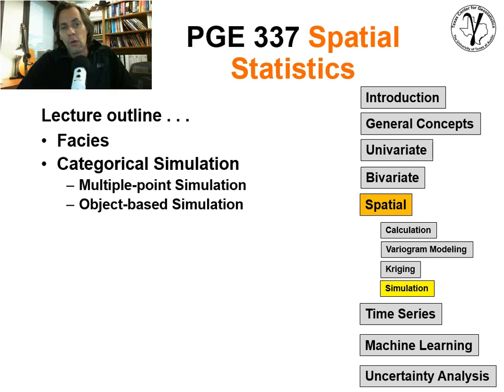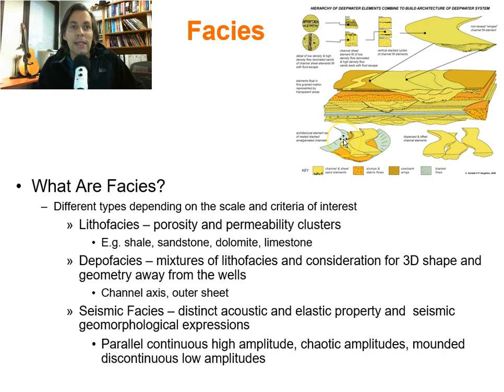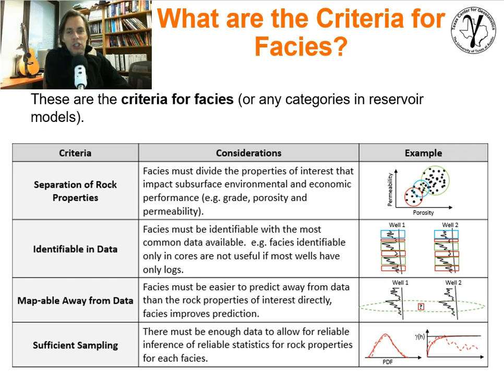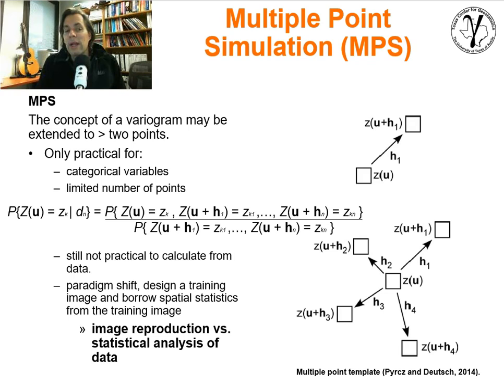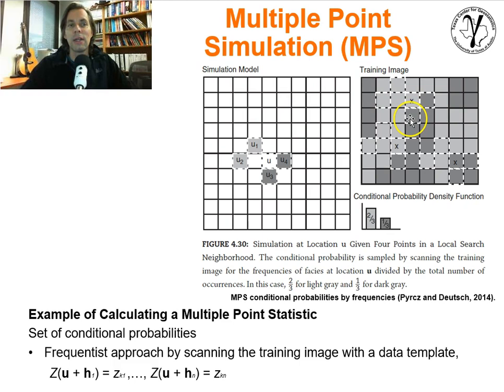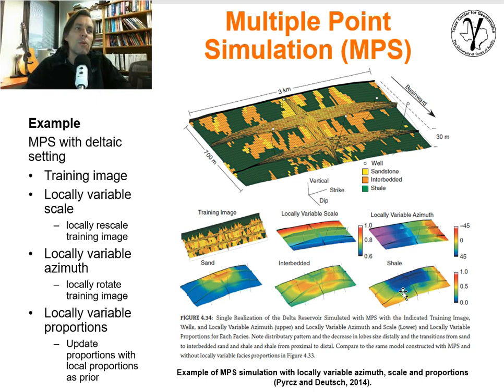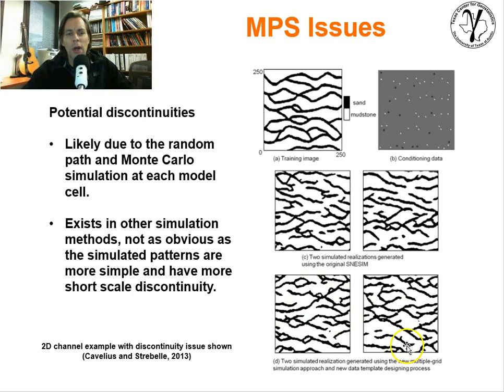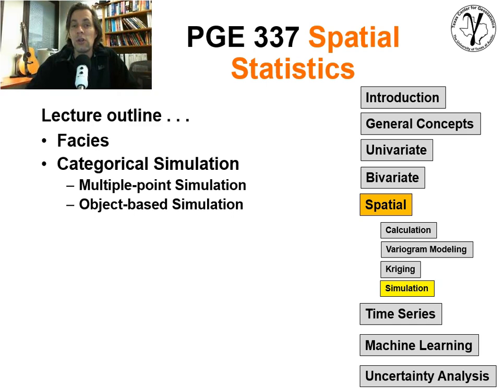15 Data Analytics: Facies Modeling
Lecture on the use of facies (or rock types) in subsurface modeling.